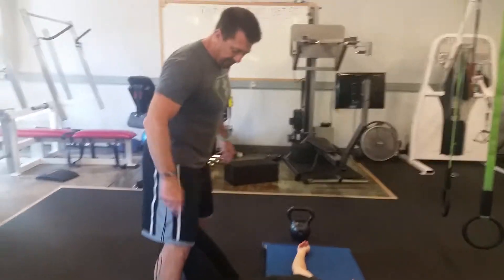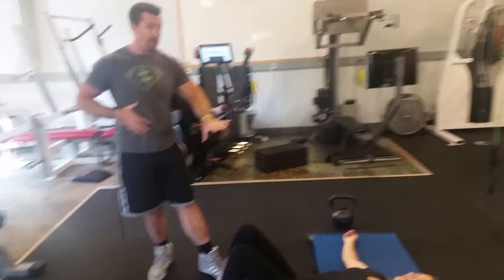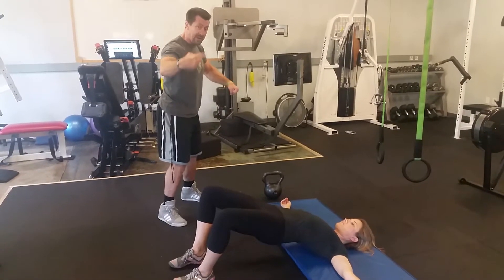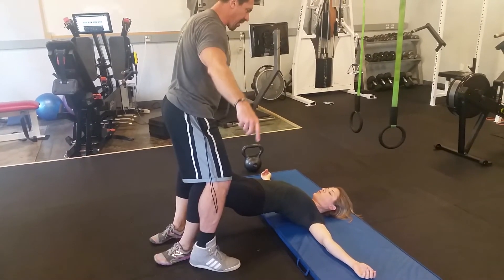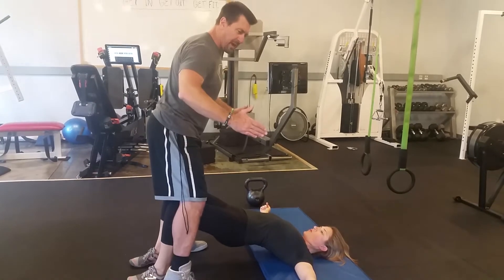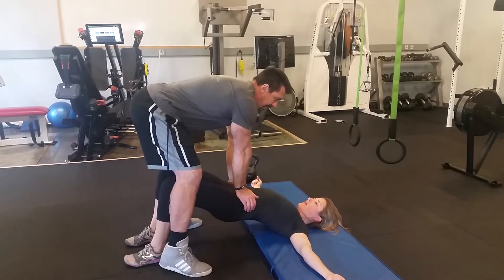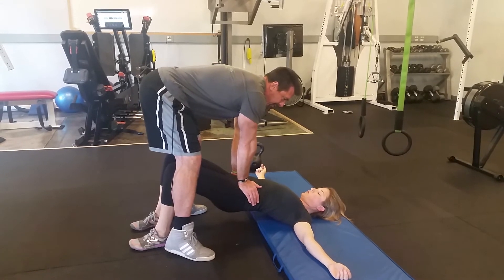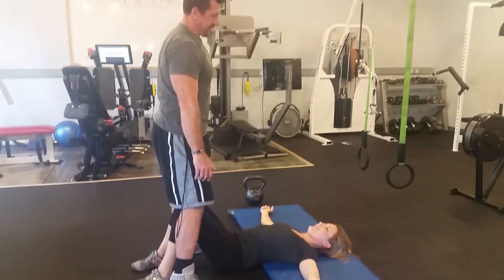Manual resistance glute bridge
This is one of my favorite glute exercises.  Especially for people who have problems activating their glutes, or are limited in some way in performing more traditional exercises (squats, deadlifts, etc.).  Or, use it as a great finisher.

Notice that not only is Leah driving up through her heels to achieve the bridge, put she's pushing out against my legs.  Or resisting me pushing her legs together.

The ARXFit?